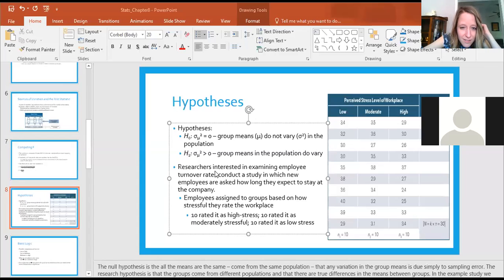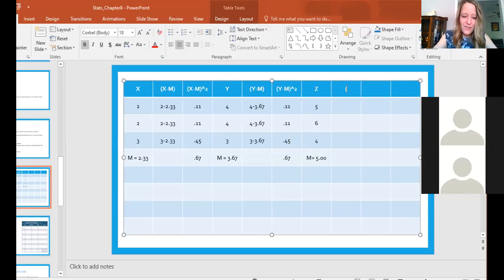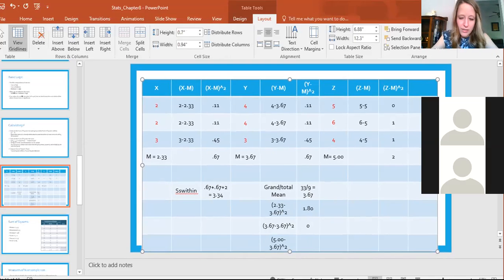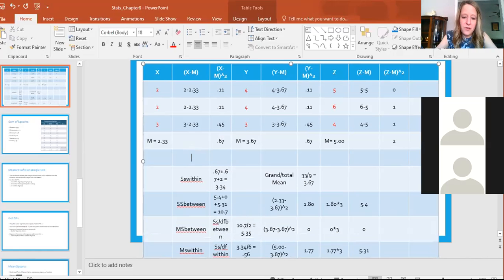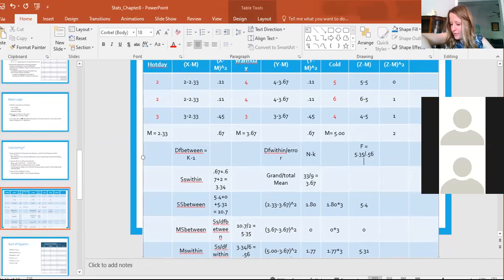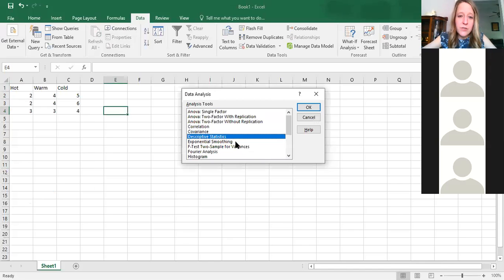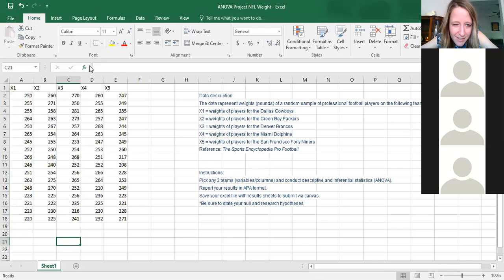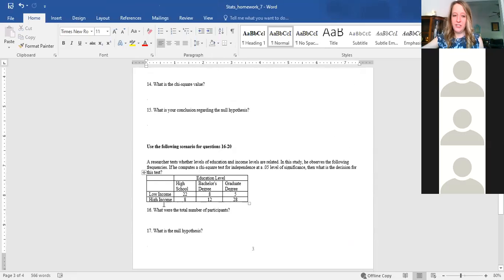Zoom Answers ANOVA